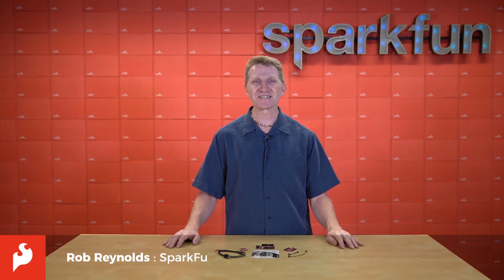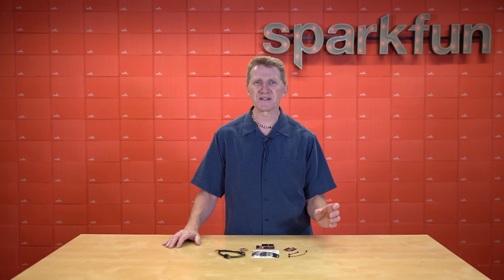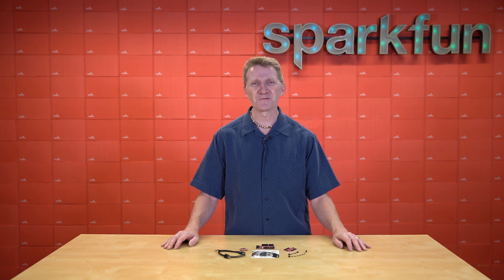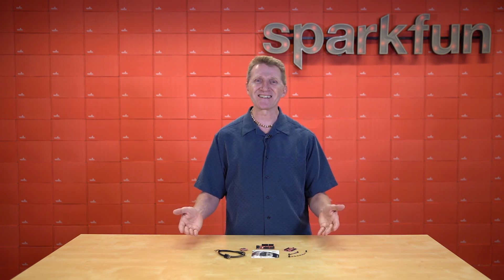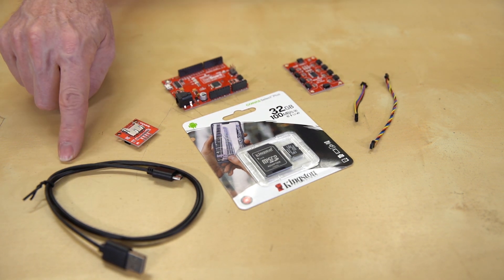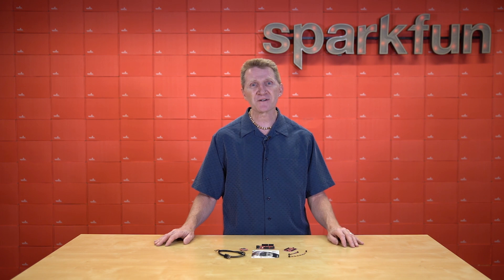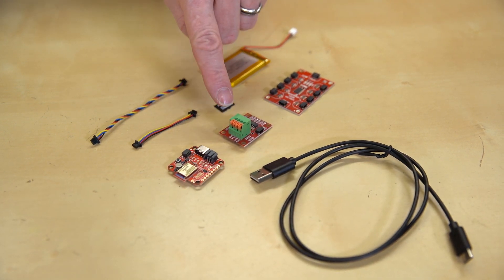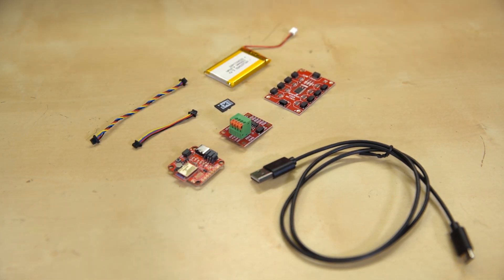Product Showcase: SparkFun OpenLog Kits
The SparkFun Qwiic OpenLog Kit includes everything you'll need to get up and running with the Qwiic OpenLog and the Qwiic Ecosystem. Inside the kit you will find a SparkFun RedBoard Qwiic, a Qwiic Mux, a reversible USB A to micro-B cable, a 32GB microSD card, and the necessary Qwiic cables to hook them all together.

The SparkFun OpenLog Artemis Kit is intended to provide everything you need to log the data of your choice with the OpenLog Artemis and the Qwiic Ecosystem. Inside the kit you will find a reversible USB-A to C cable for power, a 1250mAh LiPo battery for remote applications, a 1GB microSD card, and all the necessary Qwiic cables to connect the included boards. The SparkFun Qwiic Mux Breakout & SparkFun Qwiic Scale are included to enable access to data from any & all Qwiic sensors you may be using in each unique project application.